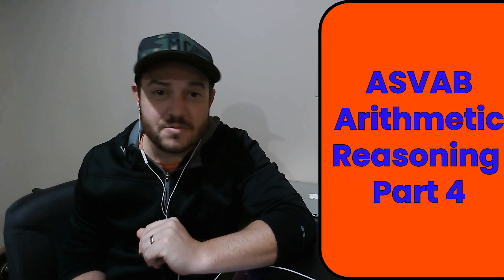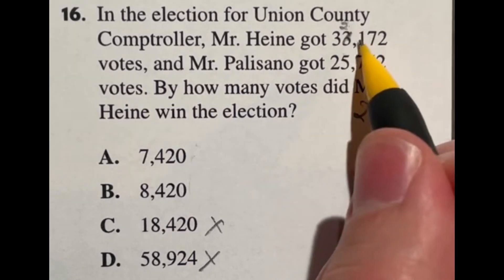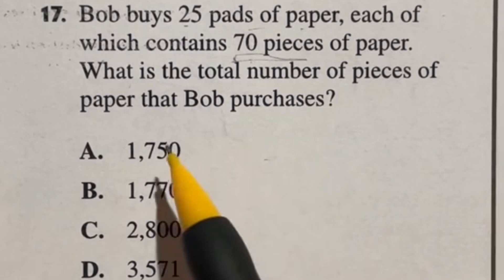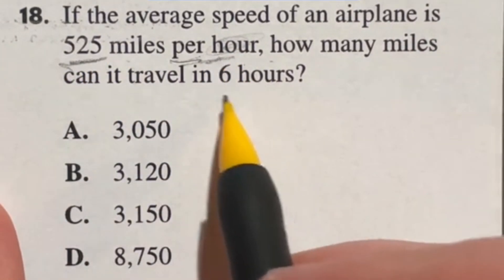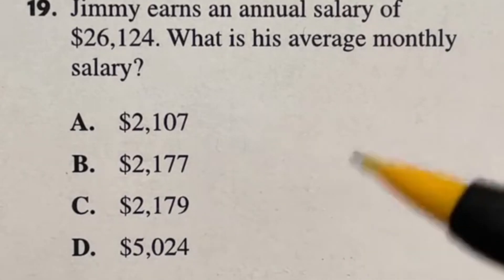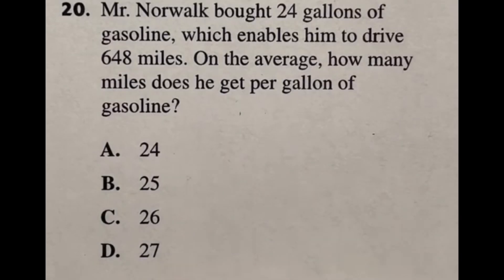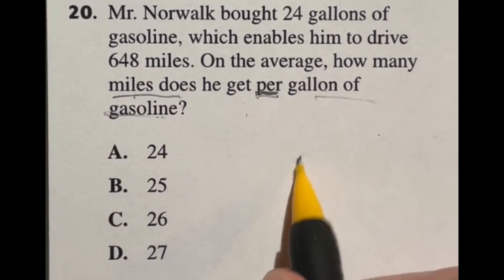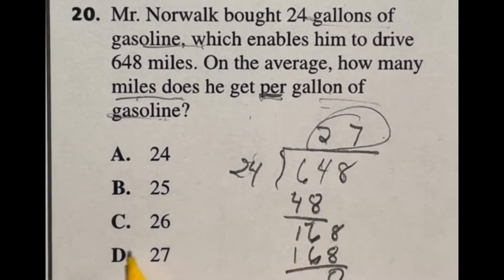Crush ASVAB Arithmetic Reasoning: Expert Tips and Solutions pt 4